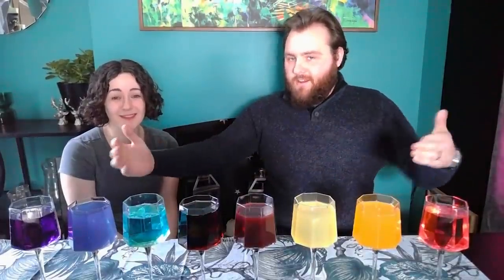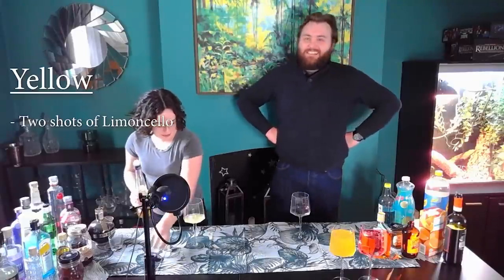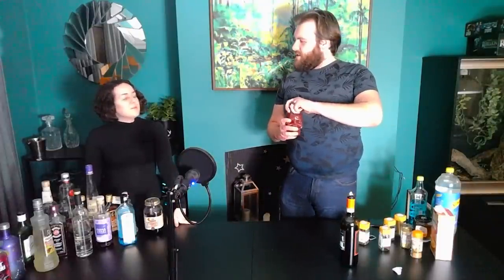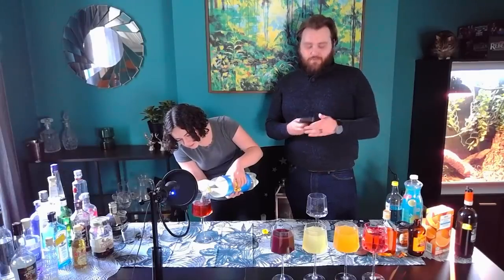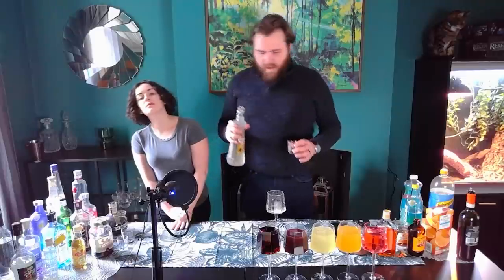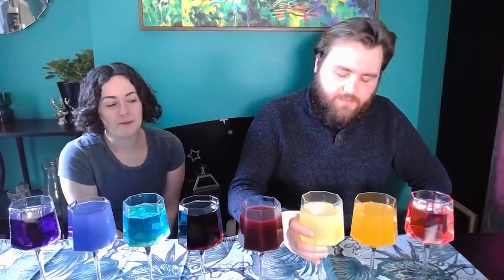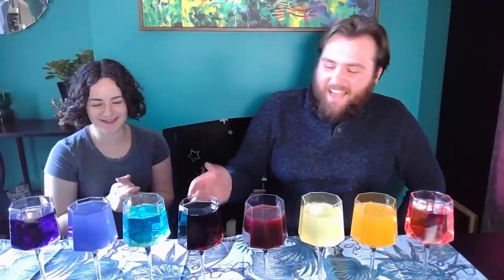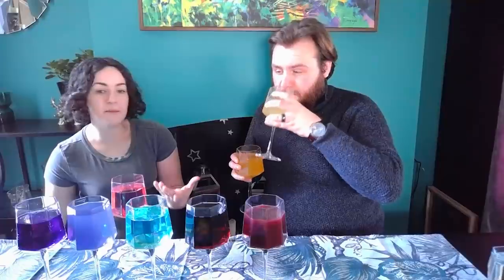Making the Wines of Roshar!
Welcome to the video where my wife and I make some bad decisions!

We decided it would be fun to try and recreate the Wines of Roshar based on the description Nazh gives in the books. This ended up with... mixed results.

Tell us what you think of our monstrosities in the comments down below!

Come talk with us and the community on the 17th Shard Discord